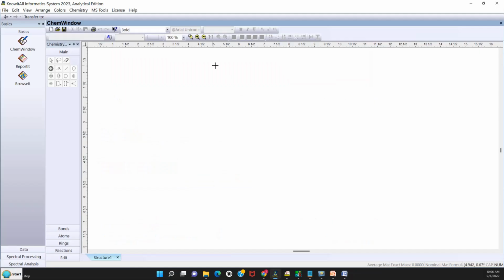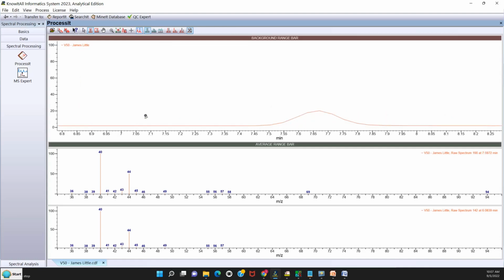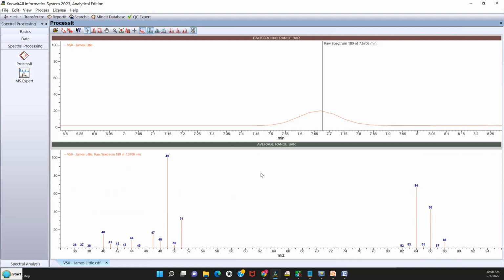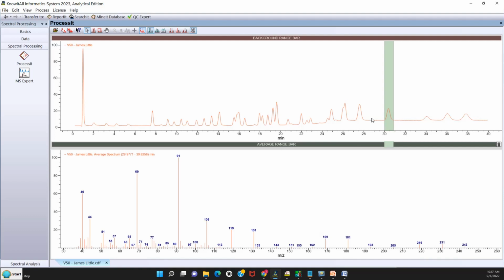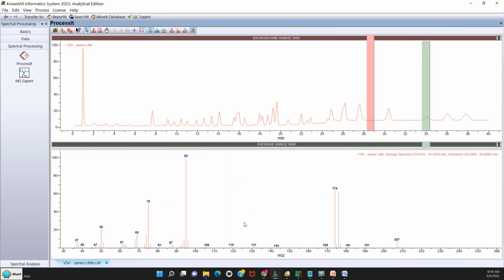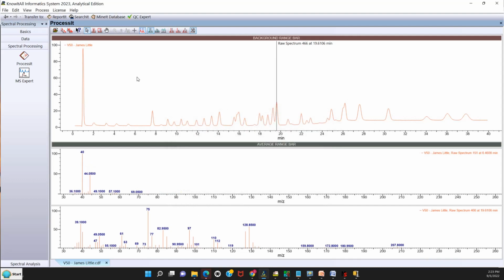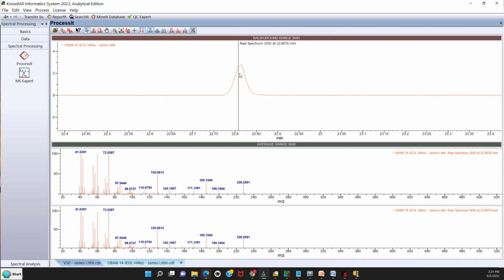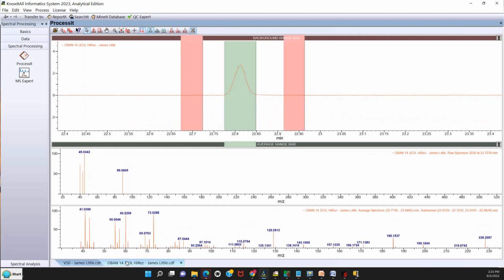Wiley KnowItAll New Mass Spec Software: Manual Processing of EI GCMS Data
Part of a series of training videos for new Wiley KnowItAll software.  See others at: